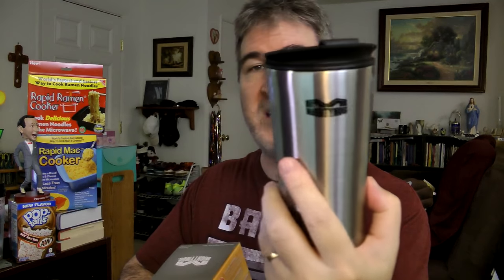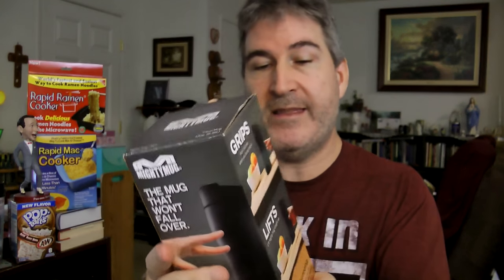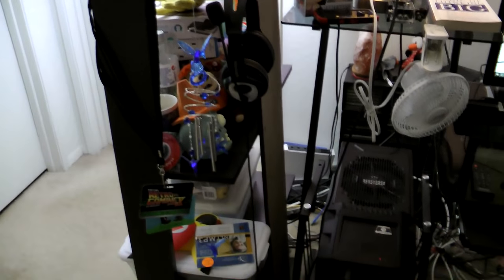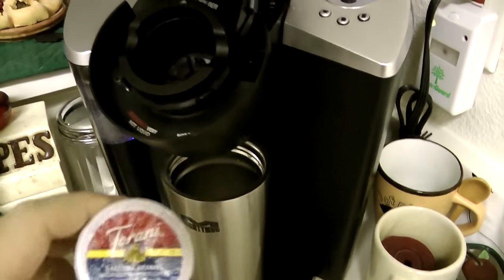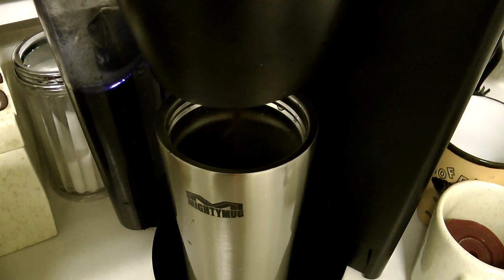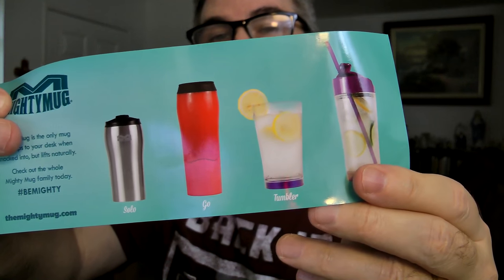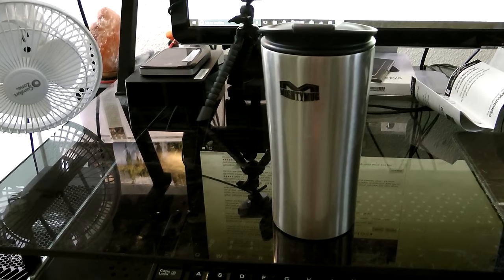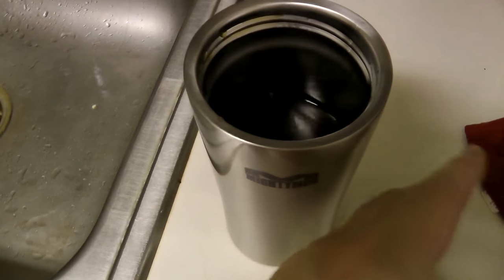THE MUG THAT DOESN'T SPILL? | Mighty Mug REVIEW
I'm testing out the claim that the Mighty Mug doesn't tip over and won't spill. My computer may be the victim.

THE FLUFF:
Mighty Mug is the innovative mug that grips to your desk when knocked into. Say good-bye to your old mug that falls over and spills. Desks of the world rejoice!